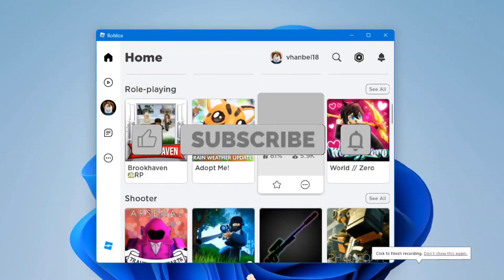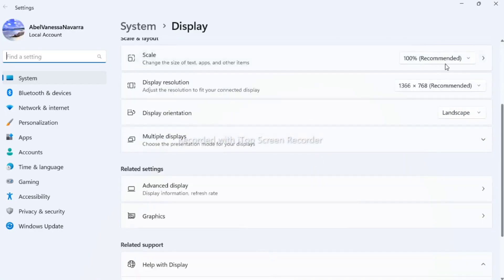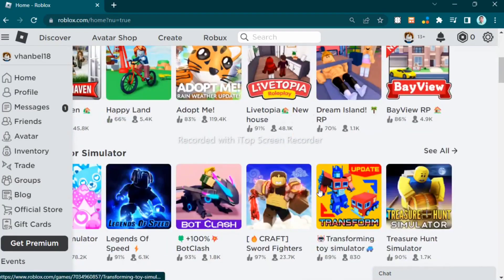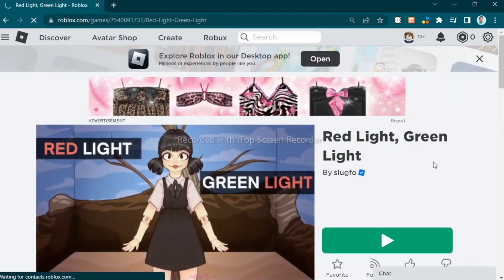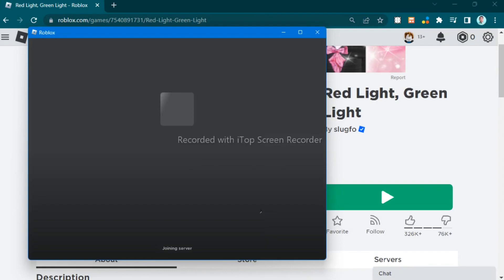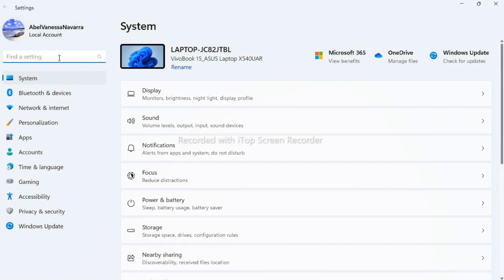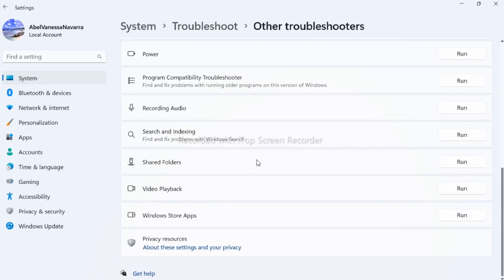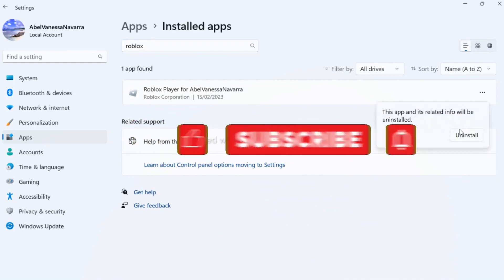How To Fix Roblox Cursor Going Off Screen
In this video you will learn How To Fix Roblox Cursor Going Off Screen